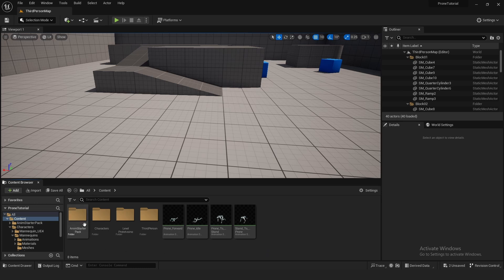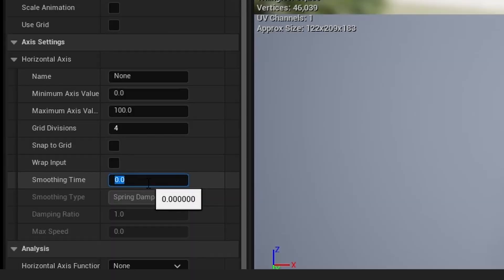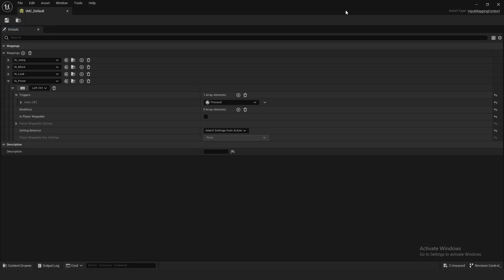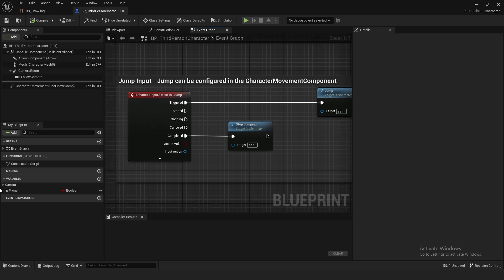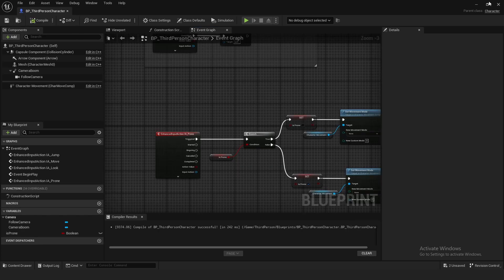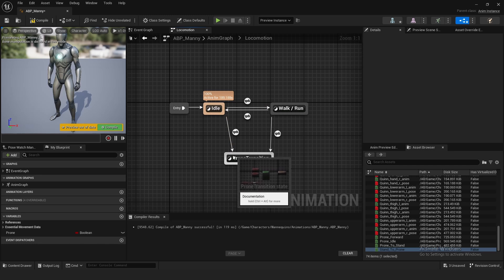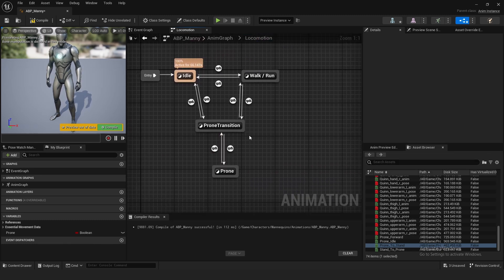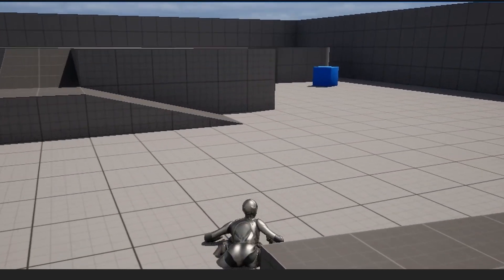How To Prone | Unreal Engine Tutorial Part 1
In this tutorial I show you how to prone in Unreal Engine. It is a fairly straight forward process.